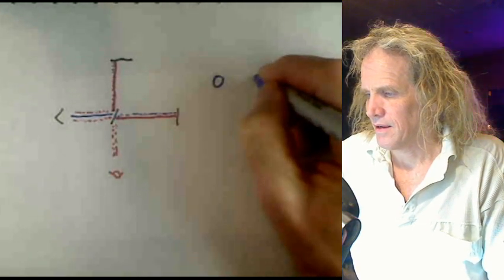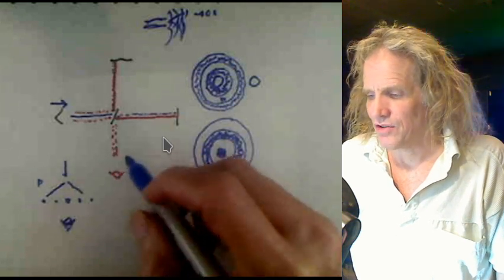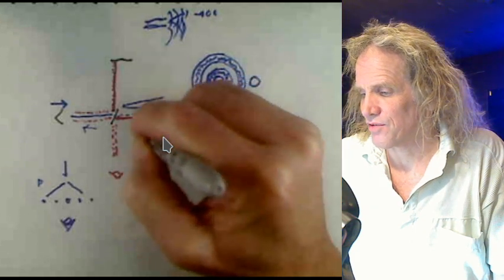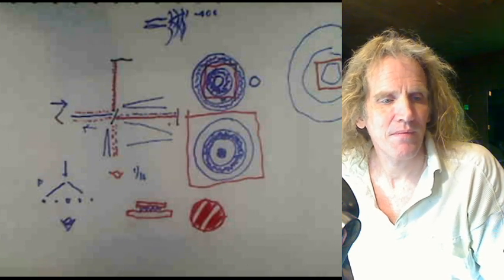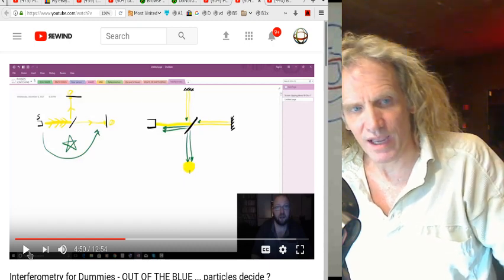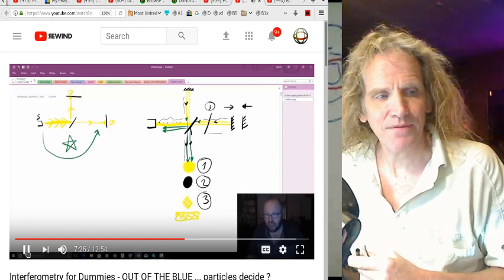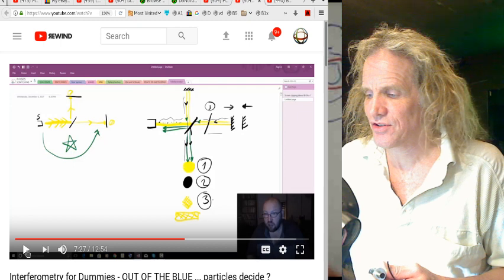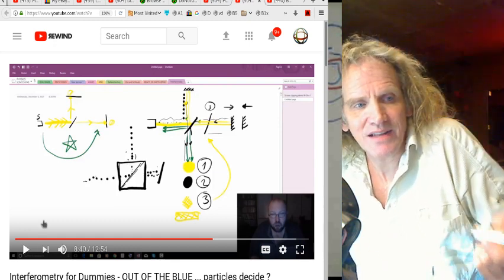[12] DraftScience vs Daftloday [Particles Can't] [12]